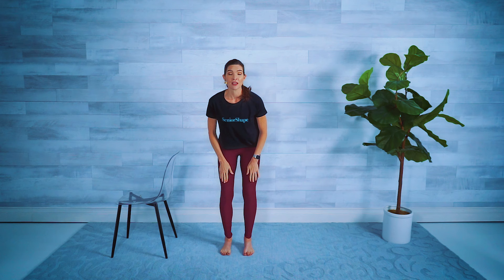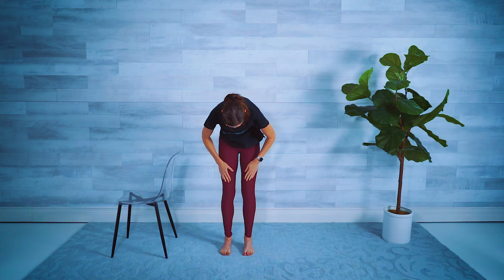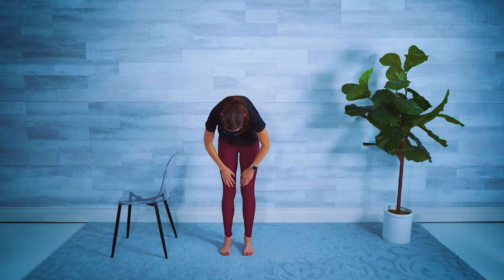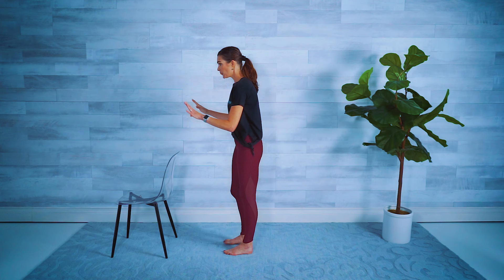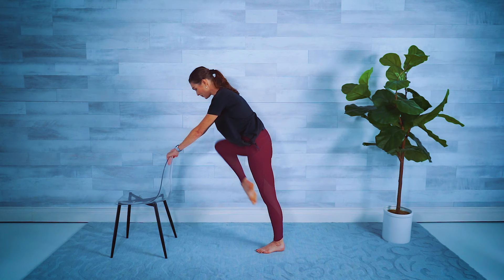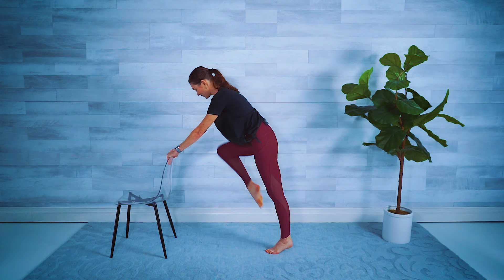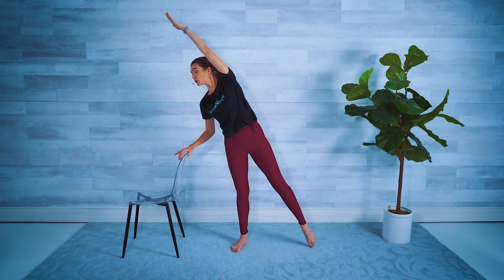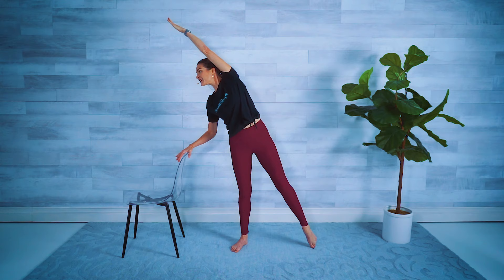10 Minute Standing Abs & Balance Workout for Seniors & Beginners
Have a chair ready for this great 10 minute workout that works your core while including balance exercises. This is a great video to add on to a cardio or strength workout or to activate your core muscles for the day. I think you will love these new and unique moves!
All exercises are done in a standing position so this video is perfect for those not comfortable getting down on the floor, or just to work the core in a different way!
As always, please go at your own pace and remember to keep your belly button pulled in towards your spine. You want to make sure that you are activating the abdominals and not using your lower back. Proper core strength will actually help in preventing back pain.